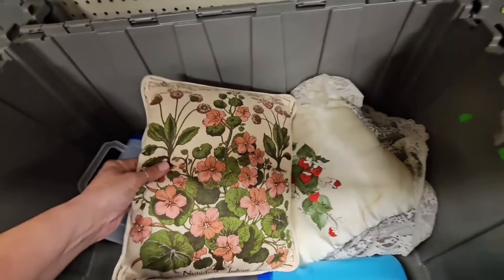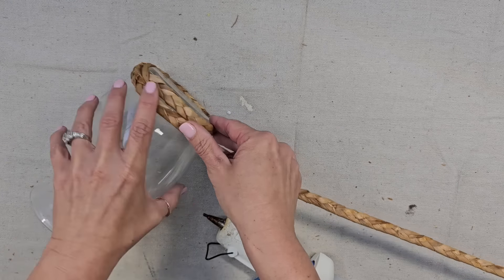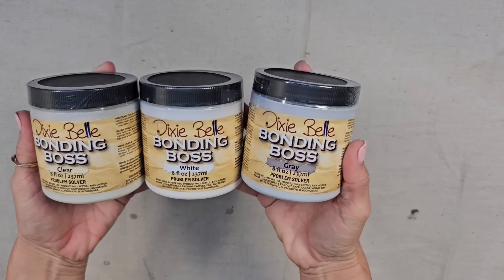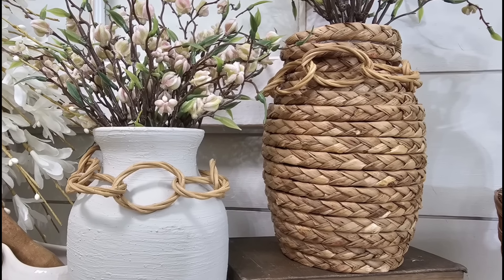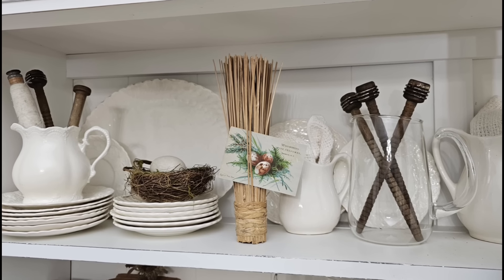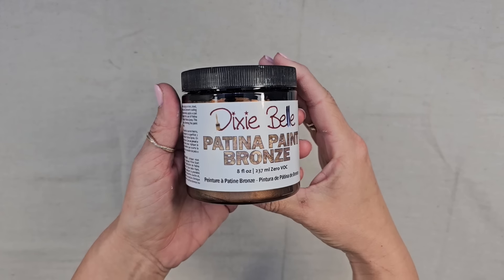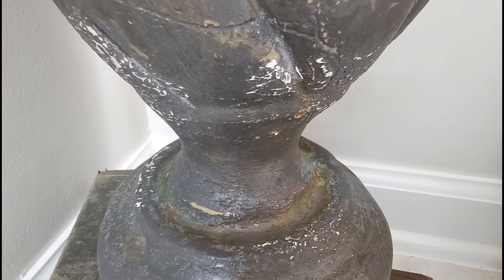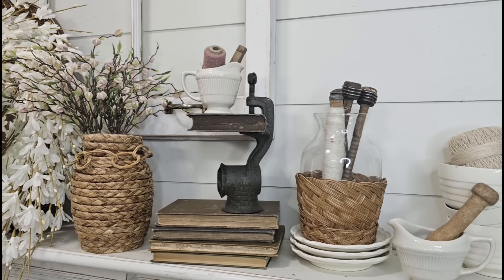From the Goodwill Outlet bins to beautiful home decor • thrifting vlog • thrifting home decor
From the Goodwill Outlet bins to beautiful home decor. Goodwill thrifting vlog. Thrifting home decor
and styling. Join me on a thrifting adventure from the Goodwill Outlet bins to beautiful home decor! Discover budget-friendly finds, creative thrift flips, and stylish home decorating ideas in this fun vlog!

0:00 intro
0:18 cute spring and summer pillow
1:10 how to paint & upcycle glass vases
5:18 Squarespace, my website hosting platform
7:11 Dixie Belle Patina Products
10:23 Metal grinder idea
11:00 Thanks for watching